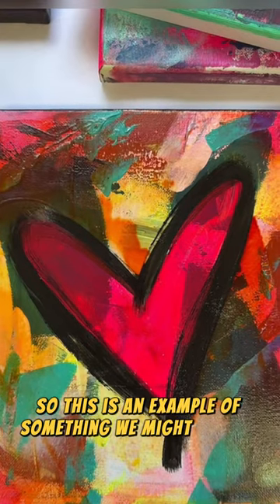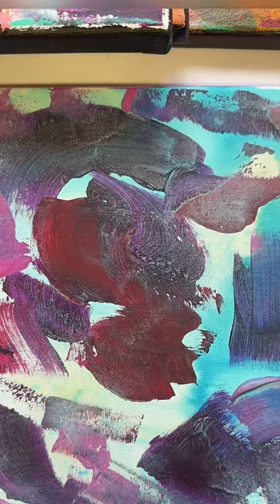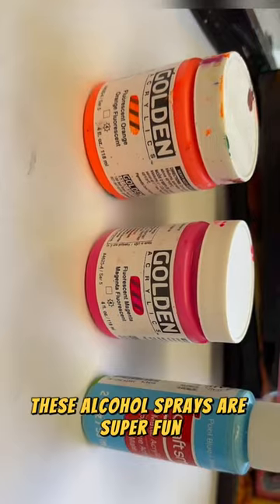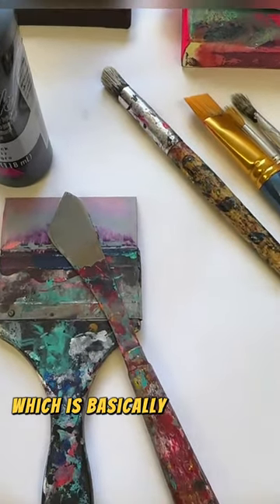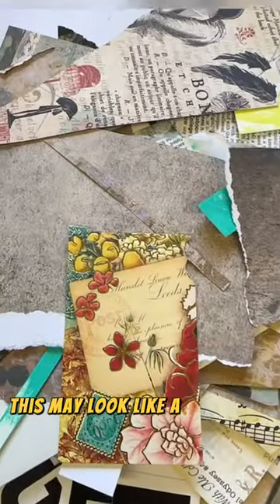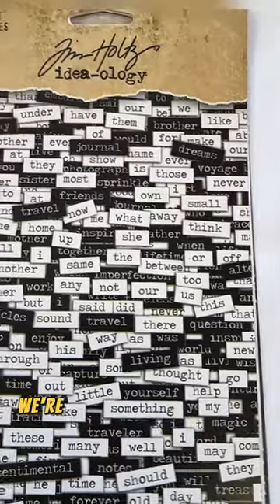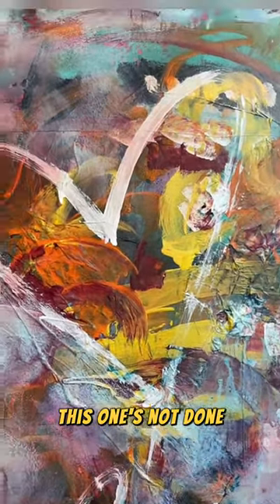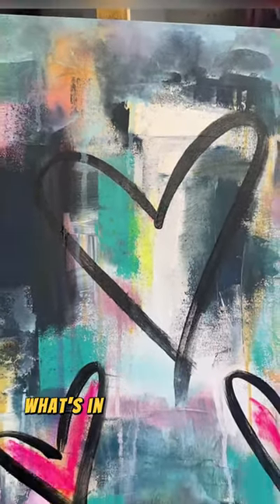Monterey Live Painting Class!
Join this interactive live experience where we will go on a painting journey into our hearts!